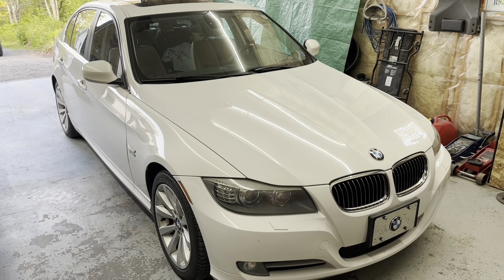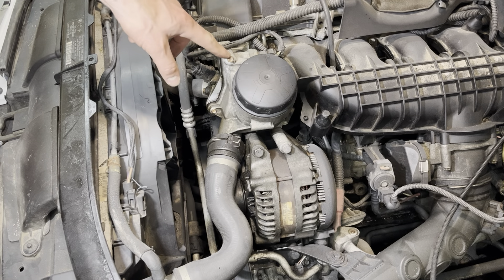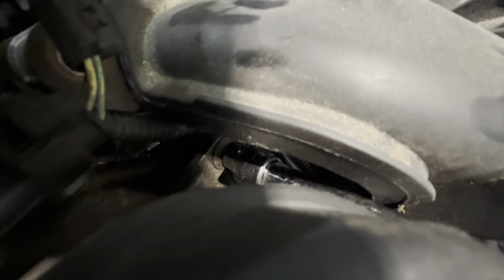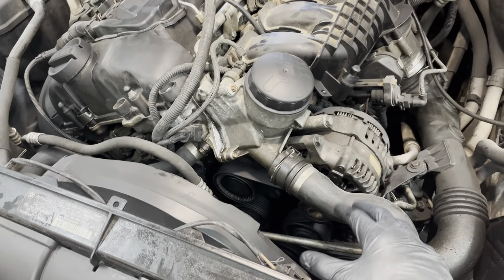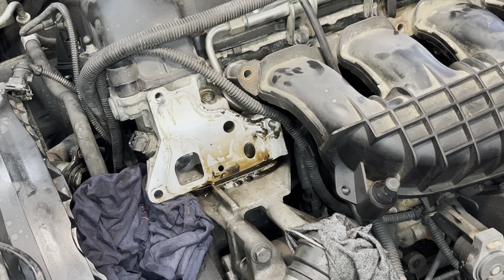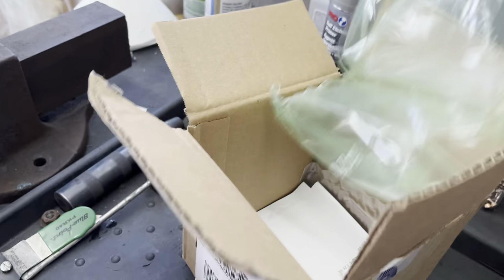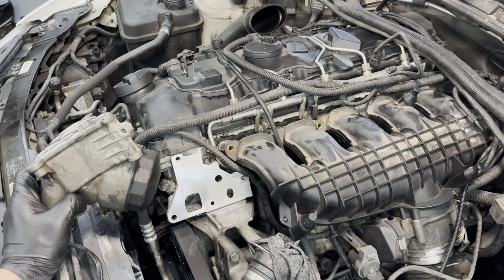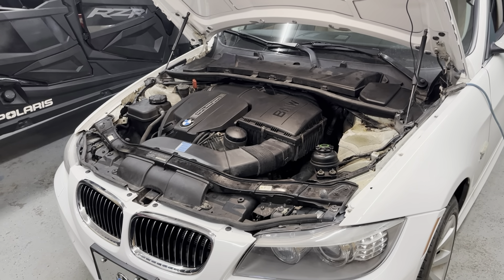BMW 335xi N55 (oil filter housing gasket replacement)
Changing the leaking oil filter housing gasket on this 2011 BMW 335i N55 engine

Musician: Berry Deep